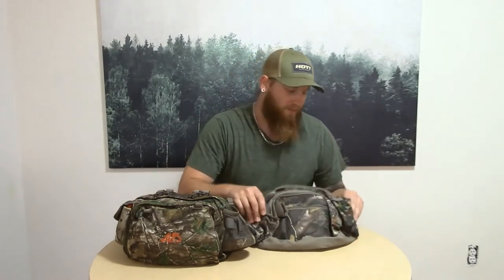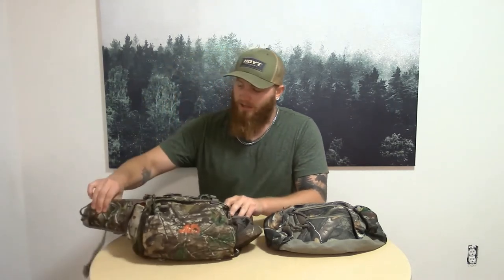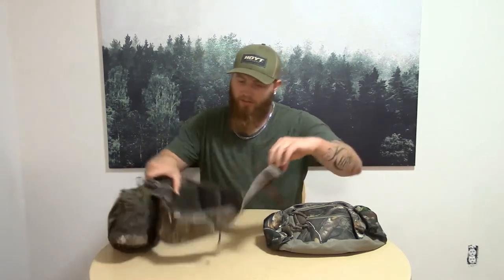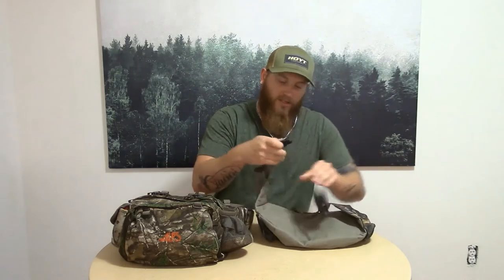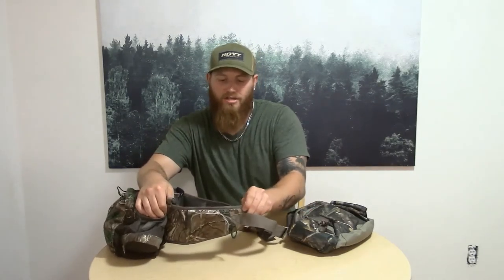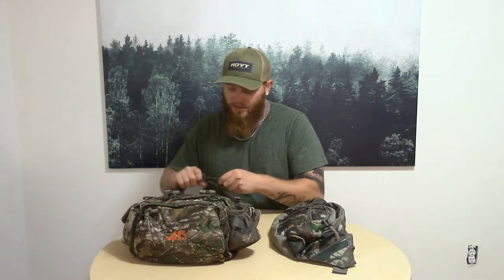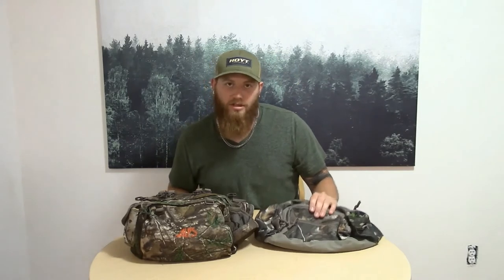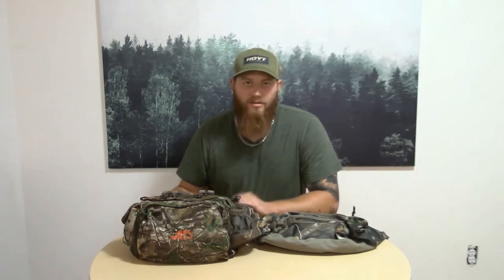ALPS Outdoorz Little Bear Edge and Allen Crusade Fanny Pack Review Video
We talk about how practical fanny packs are and what to watch out for when purchasing a fanny pack.  the links are below if you would like more info on these products or wish to purchase a fanny pack.